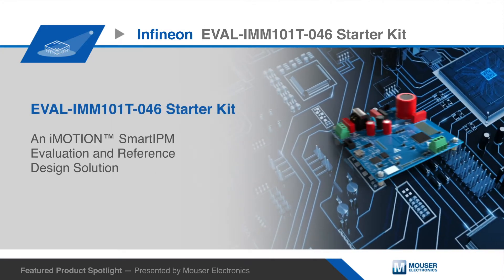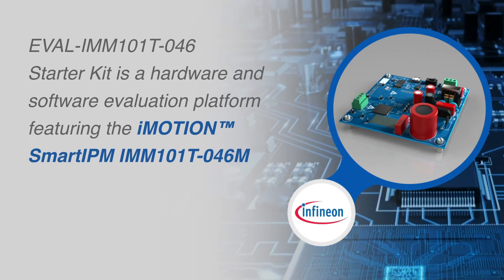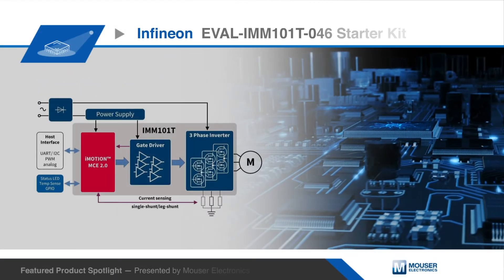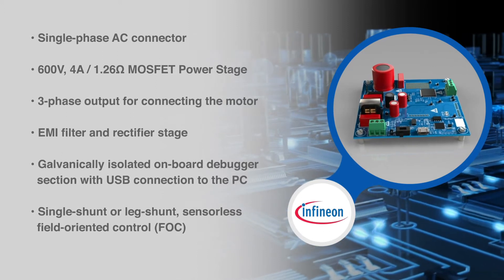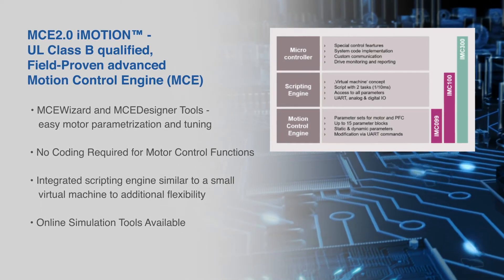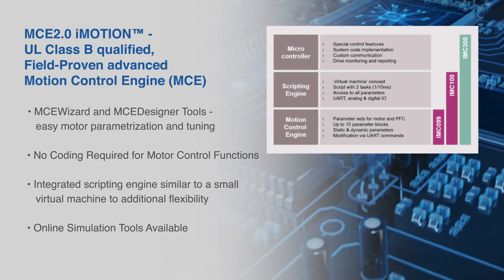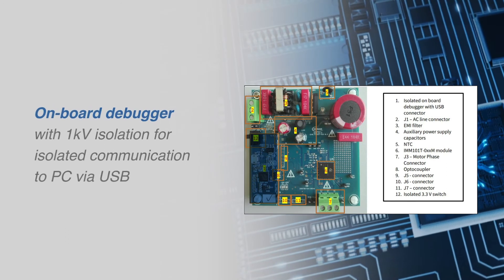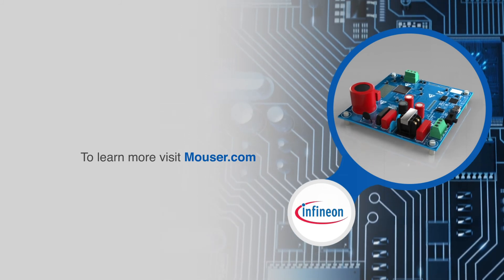INFINEON EVAL-IMM101T-046 Starter Kit | Featured Product Spotlight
Infineon Technologies EVAL-IMM101T-046 Starter Kit is an iMOTION™ SmartIPM Evaluation and Reference Design Solution for sub-100 watt PMSM / BLDC Motor Drive applications.